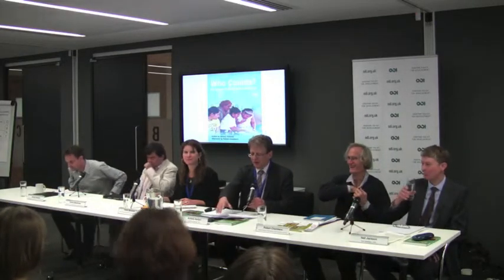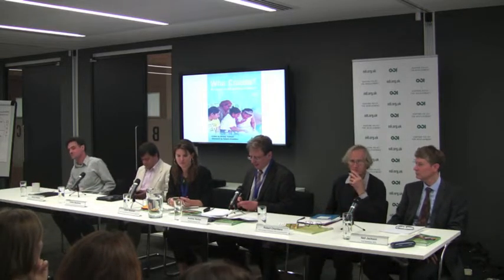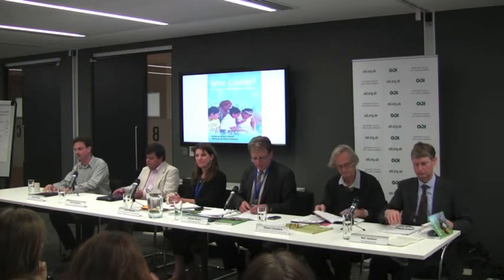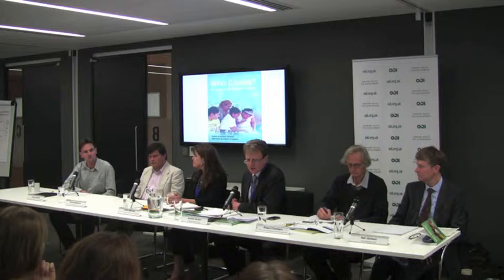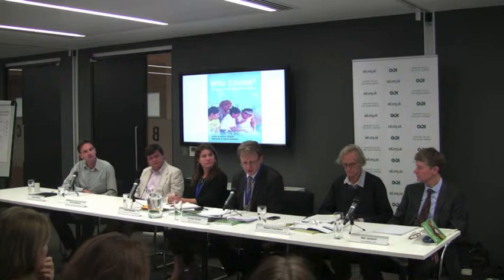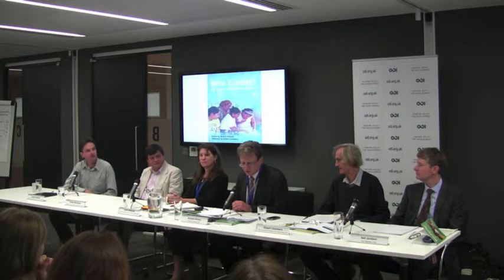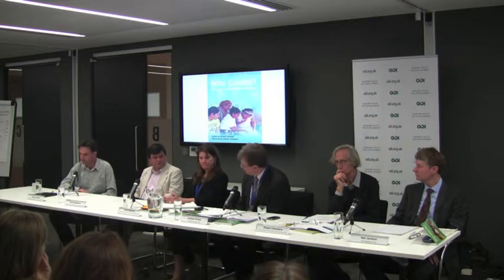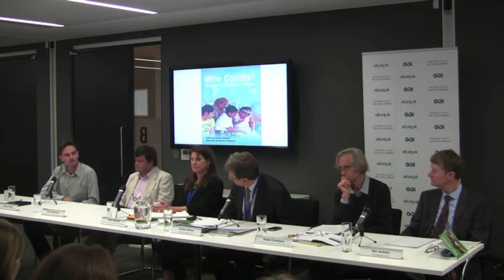1 Intro - Andy Norton - Who counts? The power of participatory statistics.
Andy Norton, Director of Research, ODI, introduces the speakers and topic for discussion. This event 'Who counts? The power of participatory statistics.' was held on 21 May 2013 at ODI offices, London.